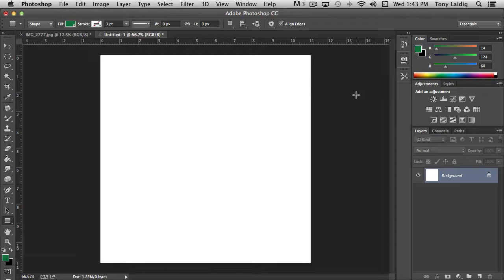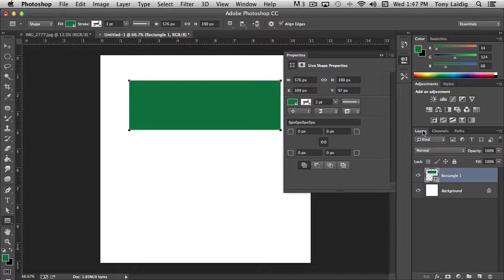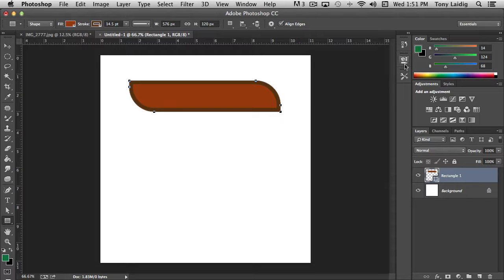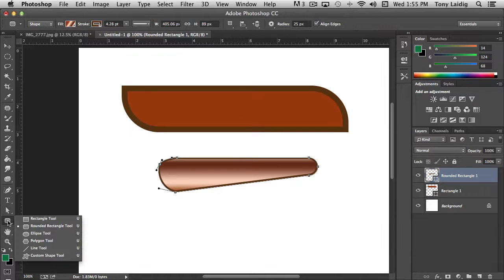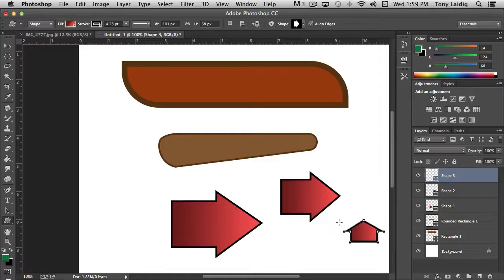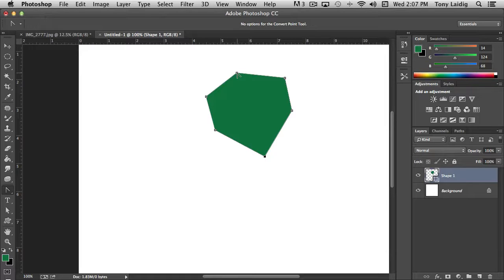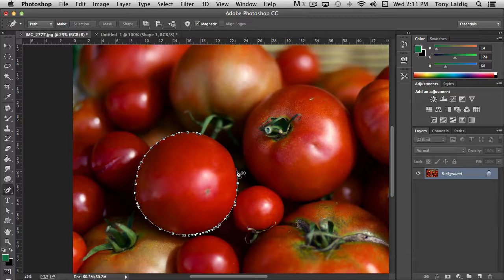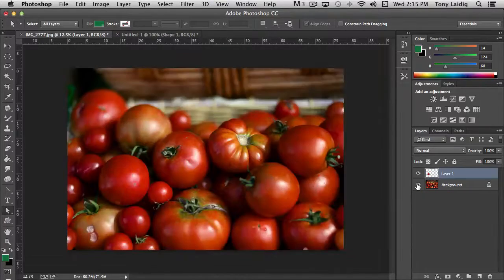PhotoShop Secrets 23